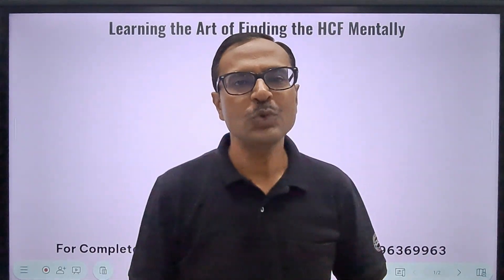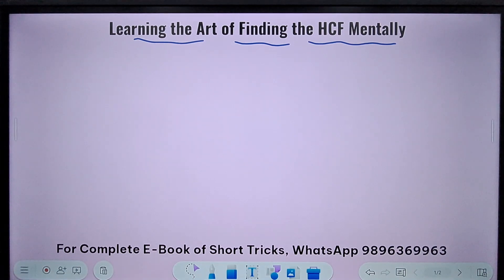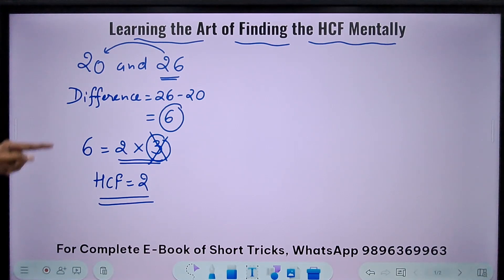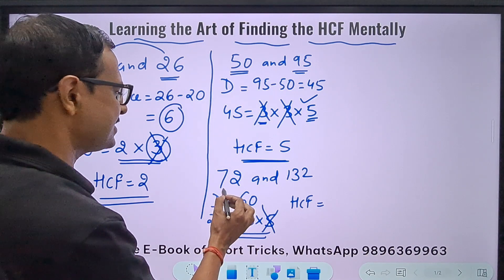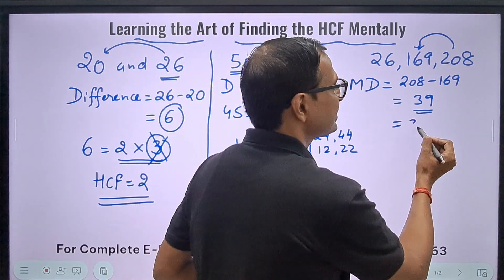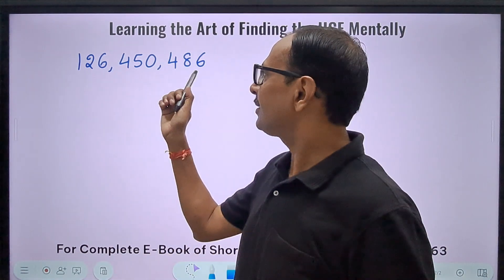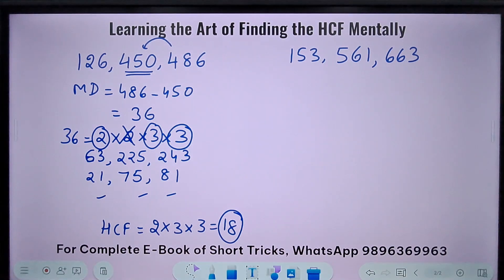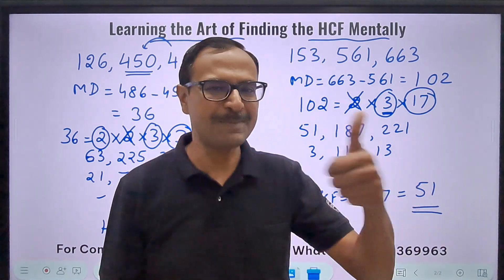Find HCF Easily II Exclusive Trick II No Factorization or Long Division II Just Watch & Tell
How to find HCF quickly
jaldi se HCF kaise nikale
long division method of finding HCF
HCF factorisation method